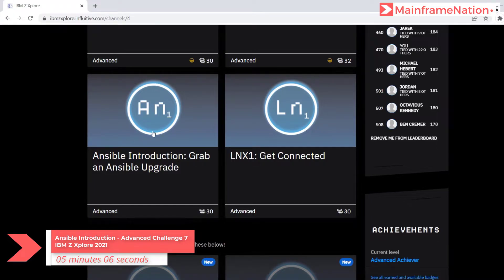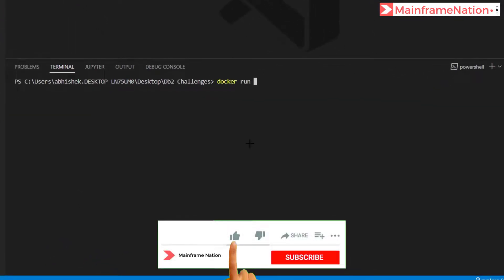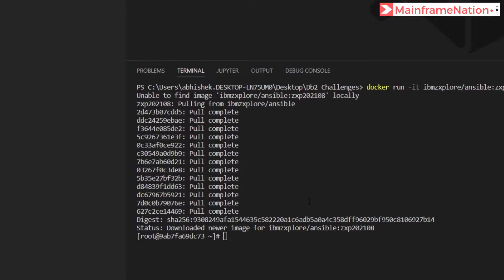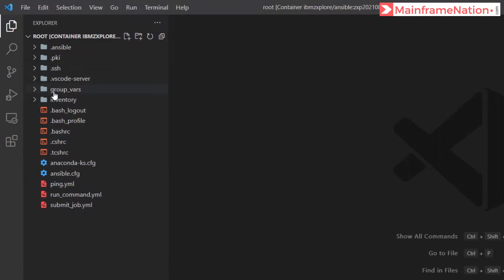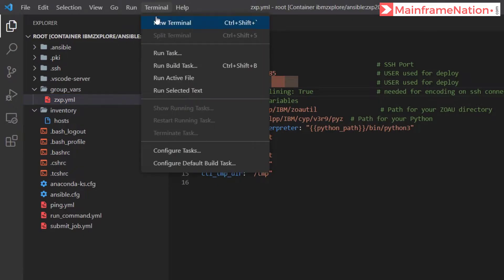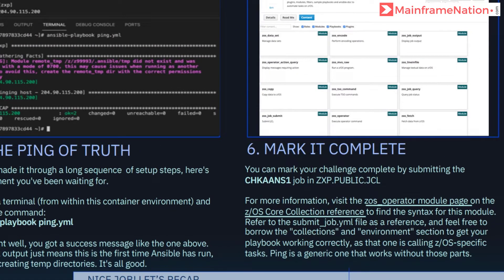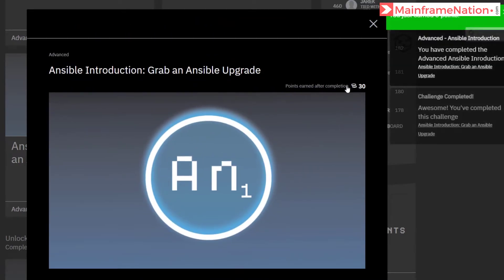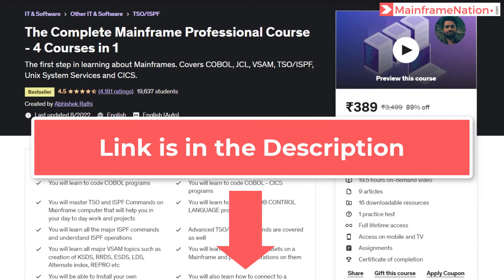Ansible Introduction: Grab an Ansible Upgrade | Advanced Challenge - 7 | IBM Z Xplore 2021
We will solve Ansible 1 in this video. It is an introduction challenge and will just teach us how to use ansible. In the next challenge called ansible 2 we will further work on ansible.